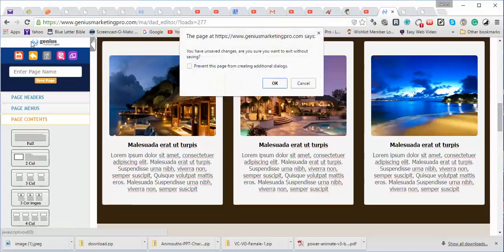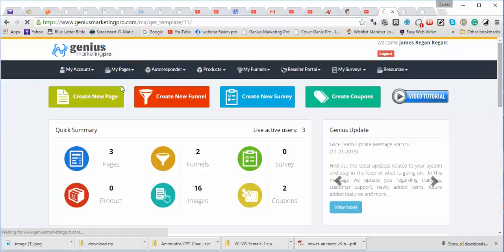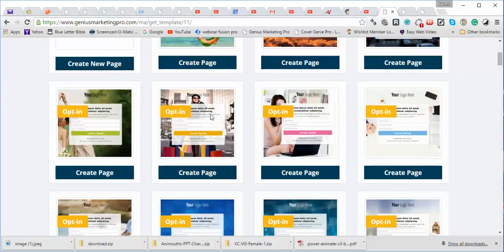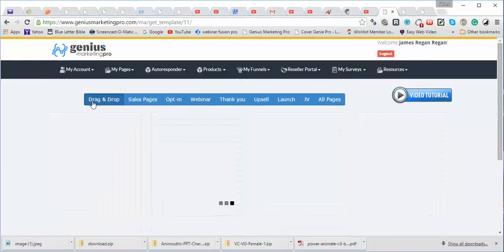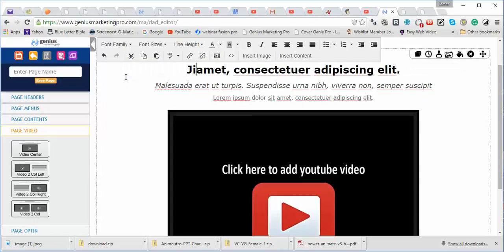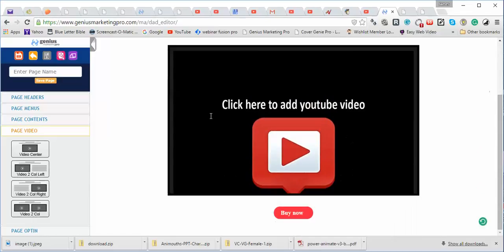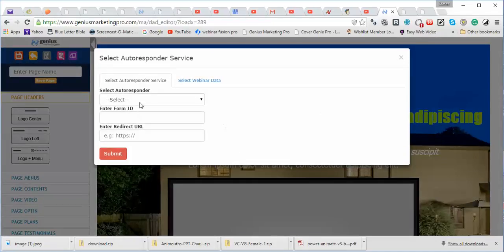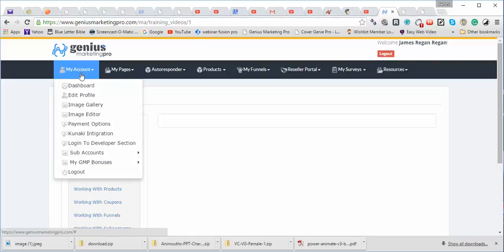Genius Marketing Pro-Awesome Marketing Platform with Free Autoresponder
Stop everything.   If you are doing any marketing online.. This is it.  It is a End all Catch all easy to use marketing platform that allows you to upload digital products, books, create all kinds of pages, hosted by Genius Marketing Pro Company.  Easy to use Training Videos and Great Support.  I already helped my Sister in Law out with her business in just a few days we are up and running.  You can create sub accounts and charge people to manage their page.  You can create surveys, do coupons, create funnels, and connect to webinar platforms.  Just watch how cool this product really is.
Go to this link before you miss out.